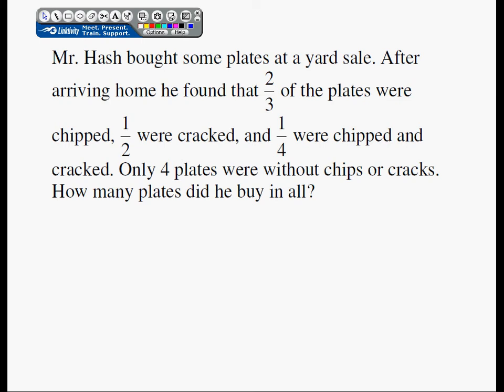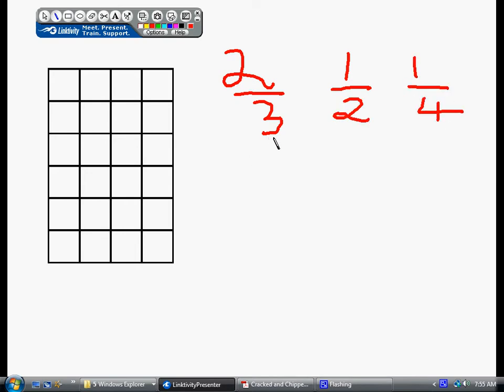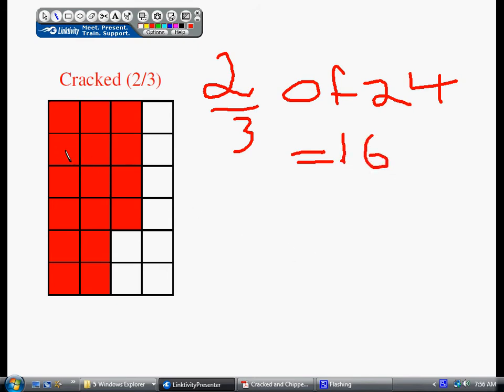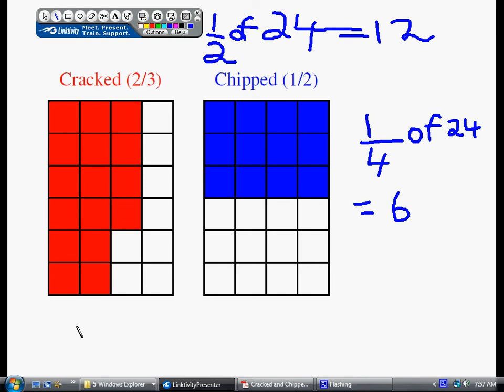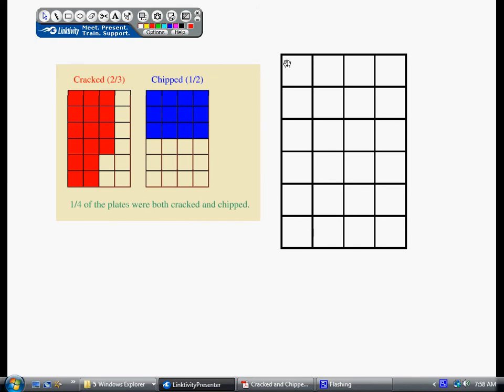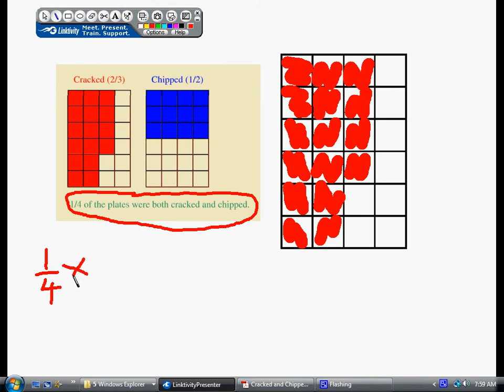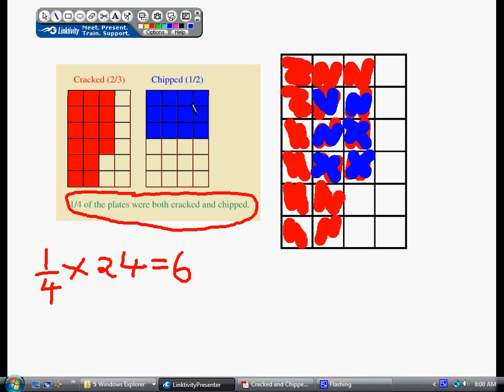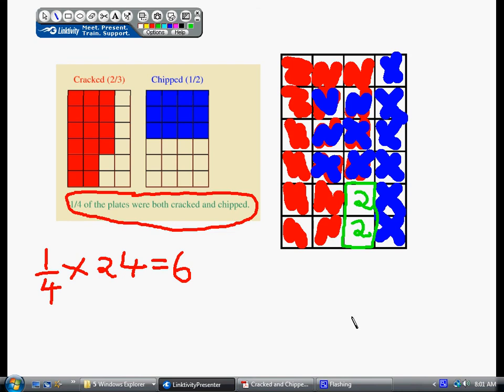Fraction Challenge Problem 04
fraction, algebra, visual, modeling, math, GRE, SAT, ACT, GMAT